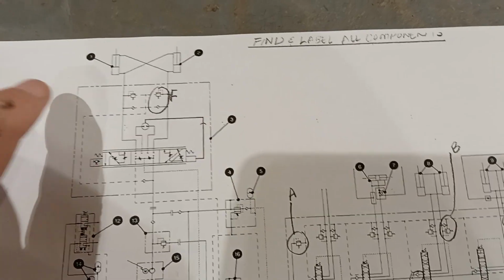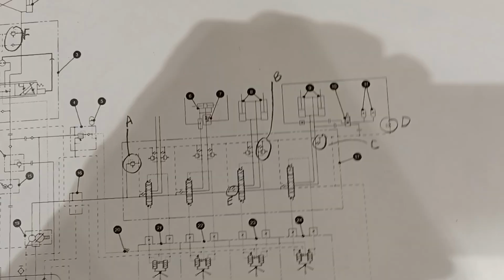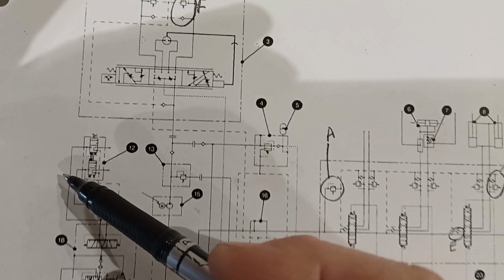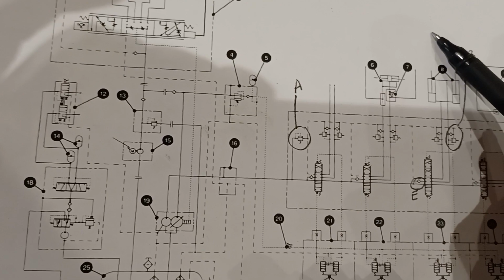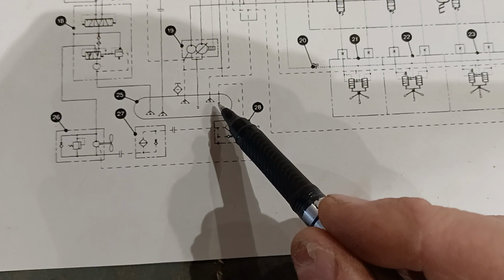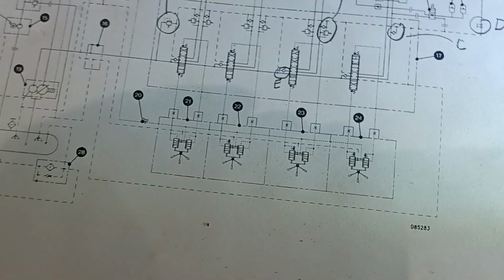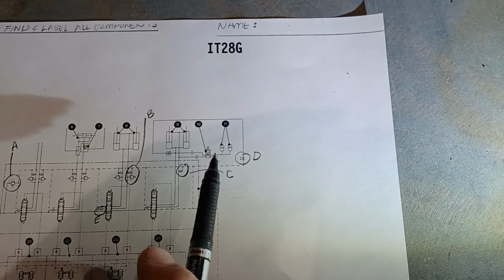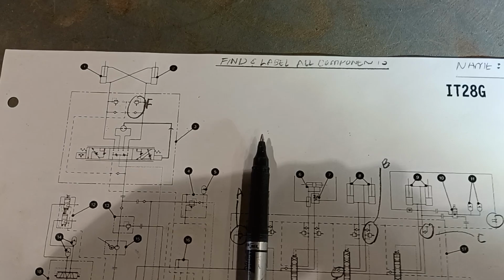CAT IT28G hydraulic schematic cross reference